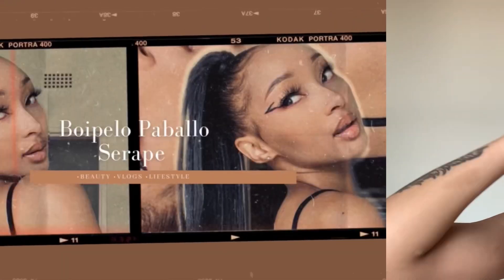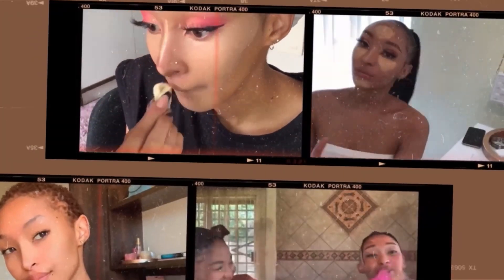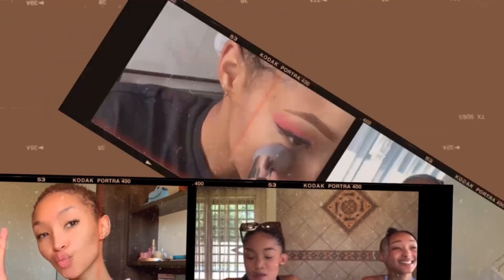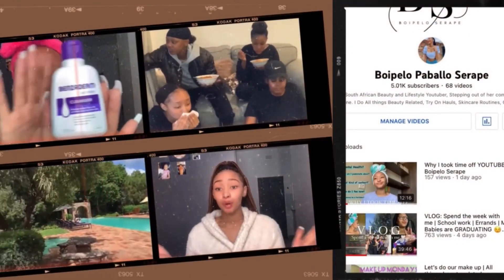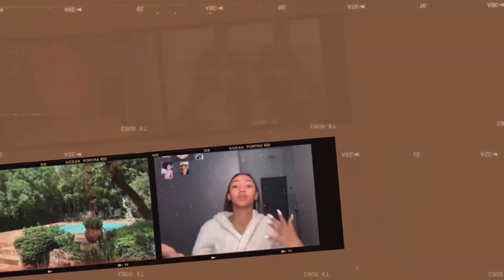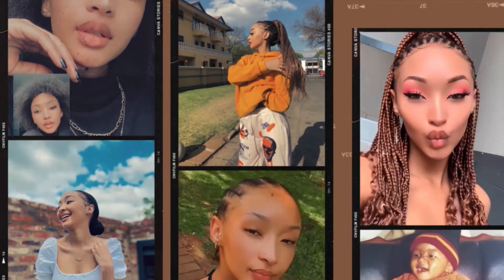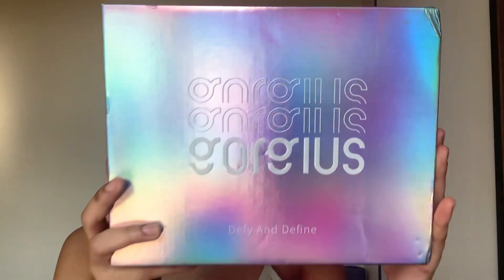High Density Messy Curly Wig With Bang| the cutest curls💕 @gorgius_official | South African YouTuber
HEY HUNNIES💕

Please don’t forget to watch& click on the ads

HOPE YOU GUYS ENJOY THIS VIDEO I PUT TOGETHER FOR YOU GUYS.